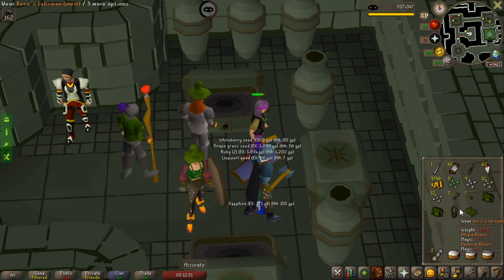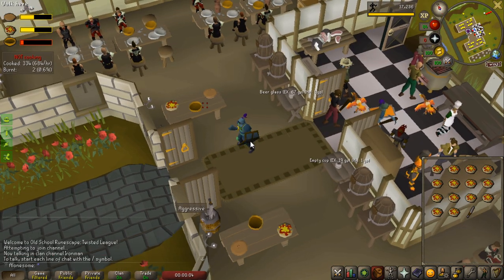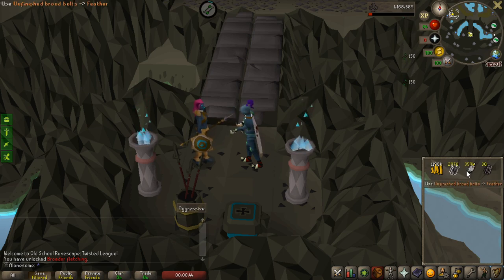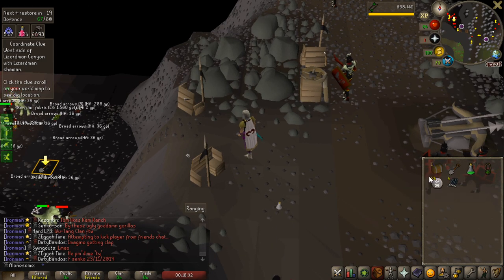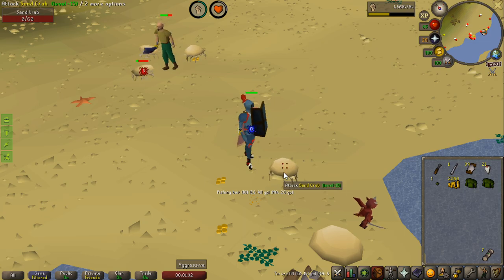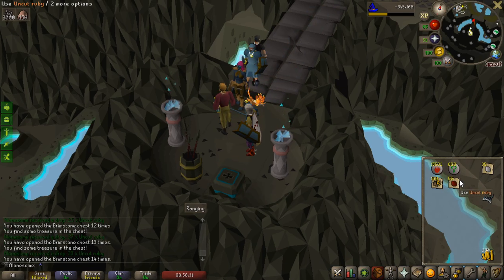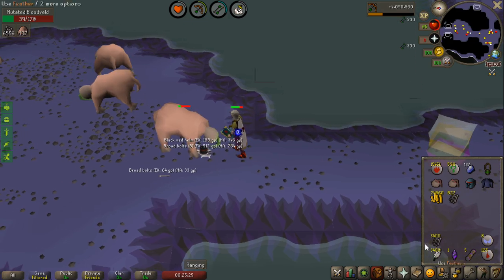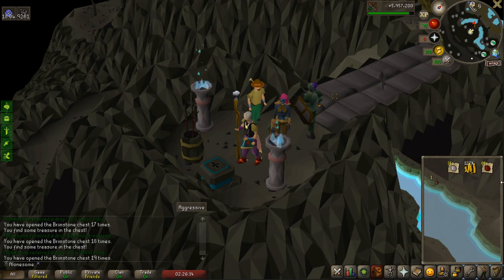[OSRS] Twisted League Day 11 - 2 IN THE SAME ELITE CLUE!